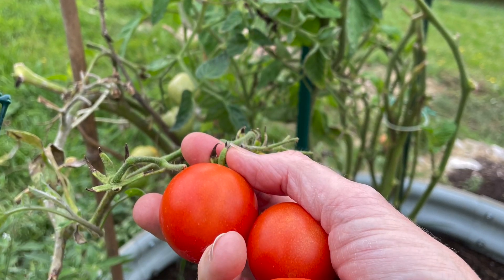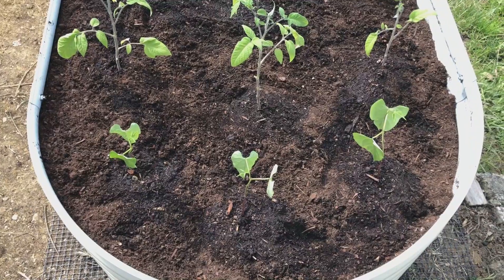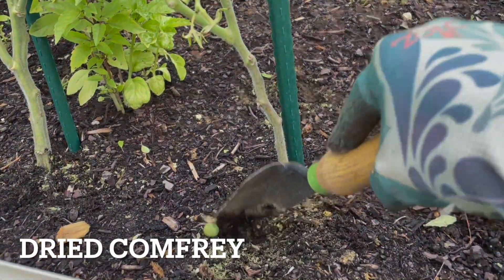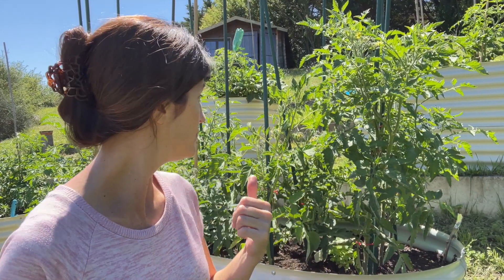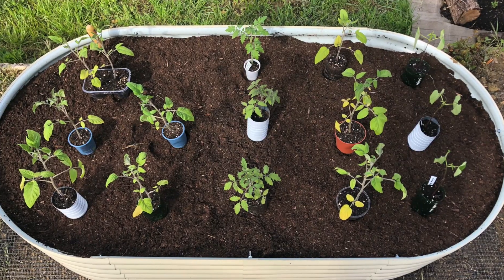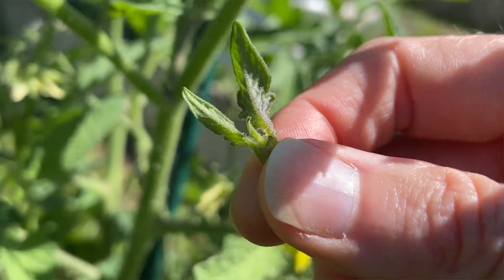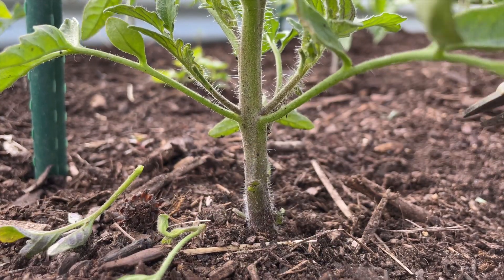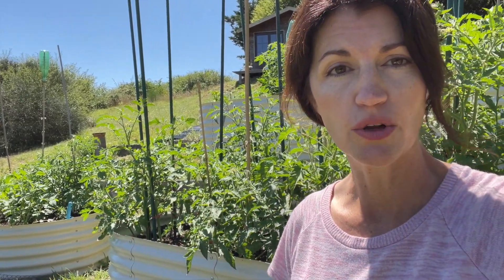The SIMPLE Tomato Plant Care with Epic Results!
Today I'm sharing a secret: Growing tomatoes doesn't have to be complicated! Today I'll tell you the 3 essential steps of tomato plant care that I use for tons of healthy tomatoes! I'll talk about simple fertilizing & watering tips, no-fuss staking, and easy pruning. Believe me, taking care of your tomato plants doesn't have to be hard!

00:00 Intro to Tomato Plant Care
00:50 The Simple Guide to Fertilizing & Watering Tomatoes
02:32 No-fuss Tomato Supports & Staking
04:06 Easy Tomato Pruning Tips & Pruning Experiment Underway

I N S T A G R A M:
For updates of my French lifestyle 🥂  and garden 🥕  or to follow my traveling adventures 🌍

——— Y T  V I D E O  L I N K S ———

If you enjoyed this video, you might enjoy this one too:

What Happens When You Bury a Fish Head under Tomato Plants

This video used free stock photos from
Pam Carter Pixabay
David Ballew Unsplash